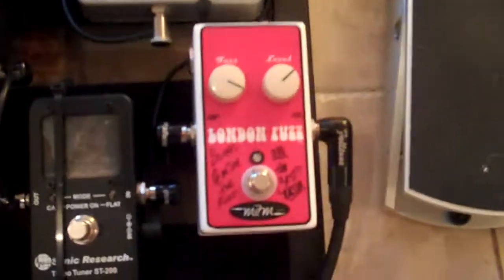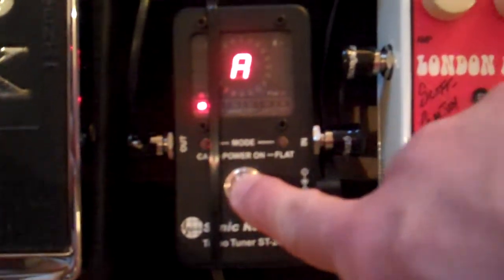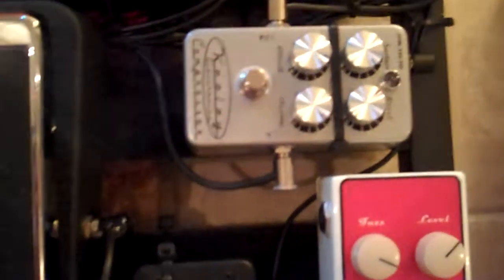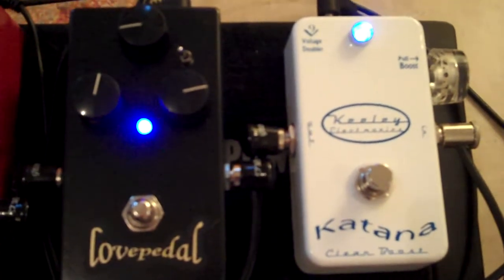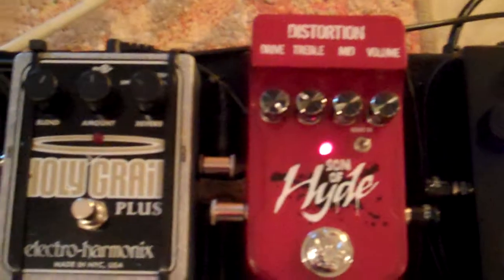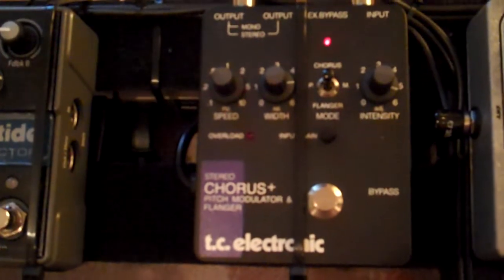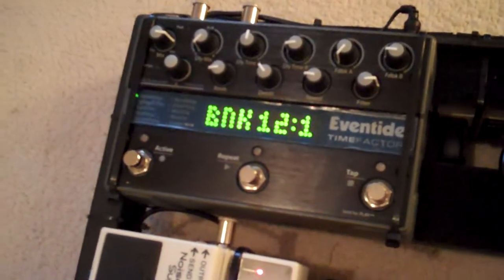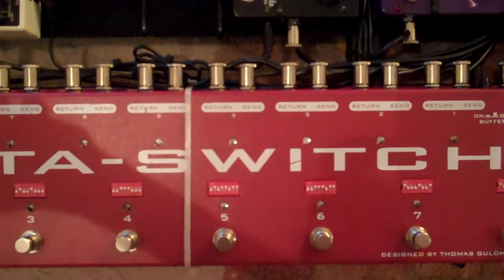PEDALBOARD DEMO PART 1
SHOWING YOU MY PEDALS AND THEIR CHAIN ORDER.